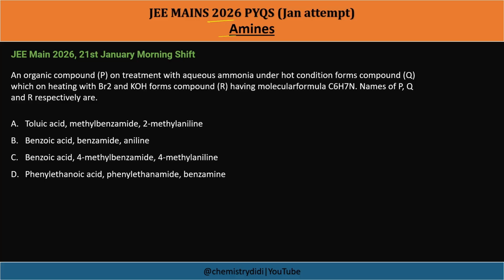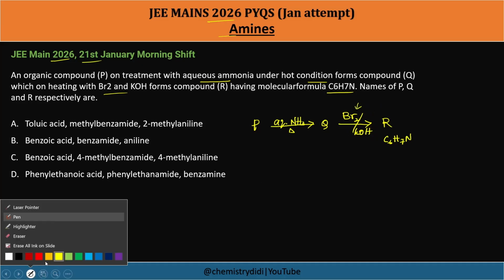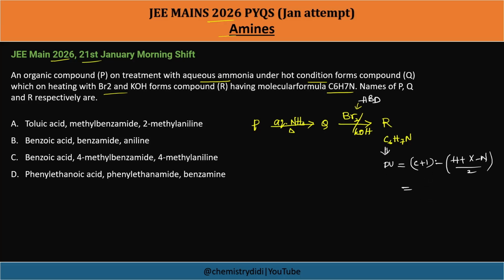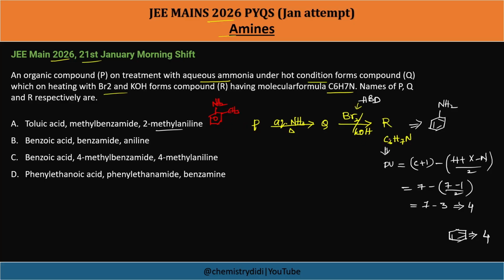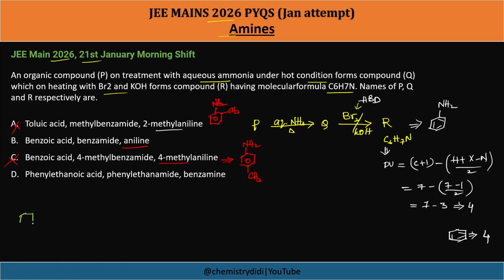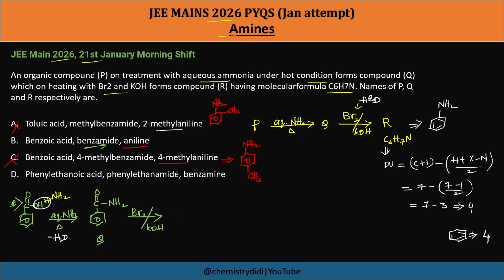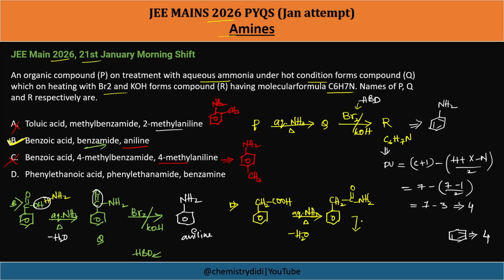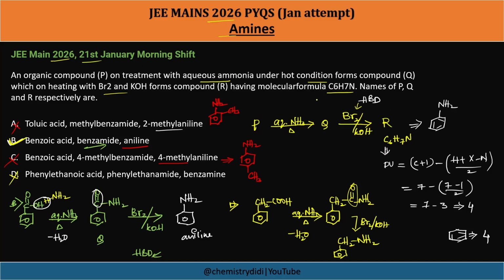jee mains 2026 pyq solutions Amines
🔥 JEE Mains 2026 PYQs | Amines | Complete Practice & Concepts 🚀

In this video, we dive deep into JEE Mains 2026 January Attempt Previous Year Questions (PYQs) from the chapter Amines—one of the most important topics in Organic Chemistry! 🧪

🎯 This session is perfect for:

Anyone aiming to strengthen Amines concepts

📌 Why this video matters:
Amines form a crucial part of Organic Chemistry, and practicing JEE Mains 2026 Jan Attempt PYQs helps you understand the exam pattern, question trends, and concept application.

💬 Drop your doubts in the comments—I’ll help you out!